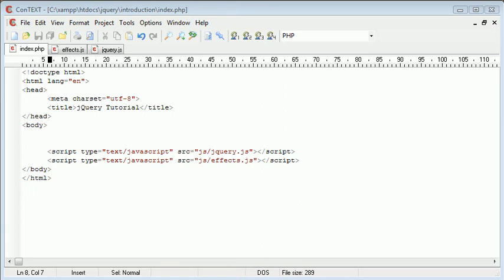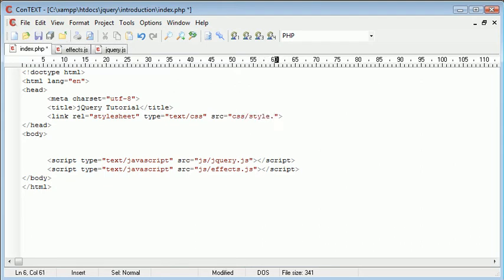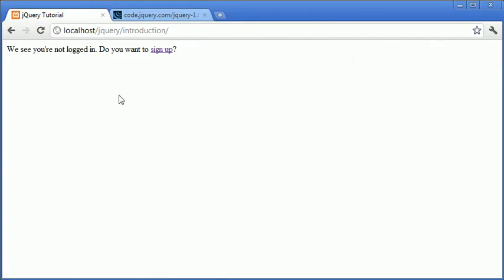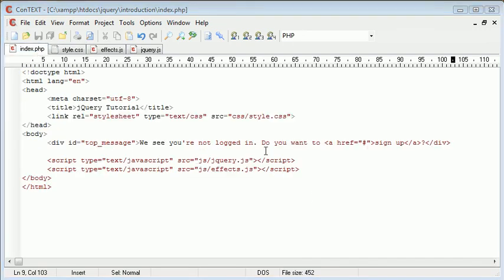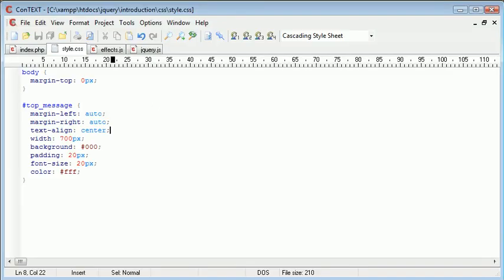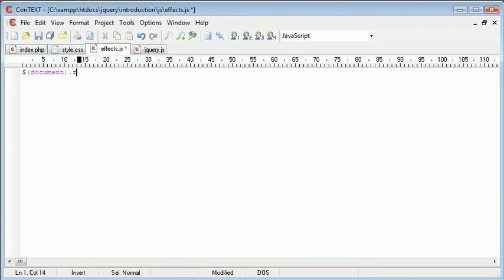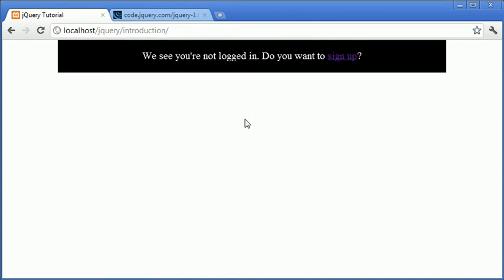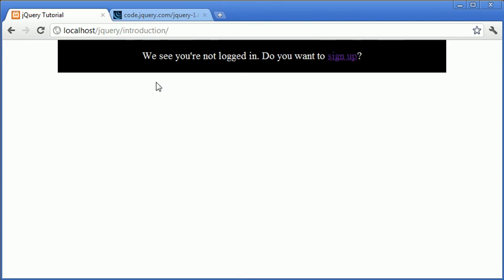jQuery Tutorial - 71 - Slide Down